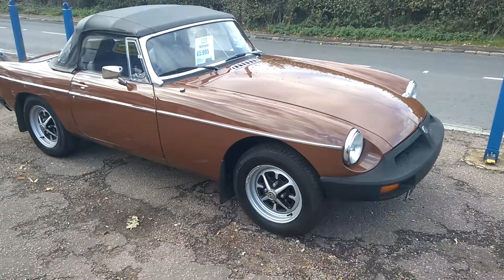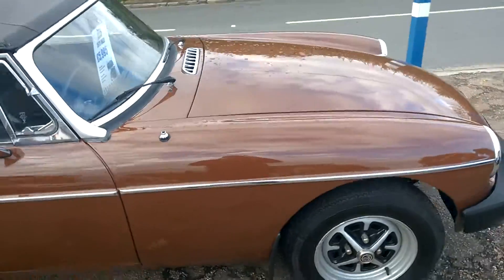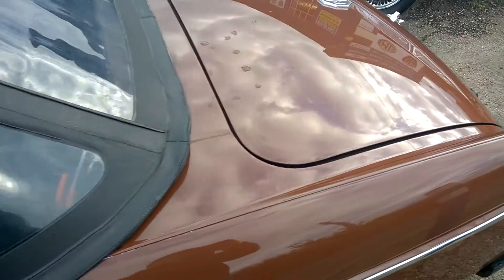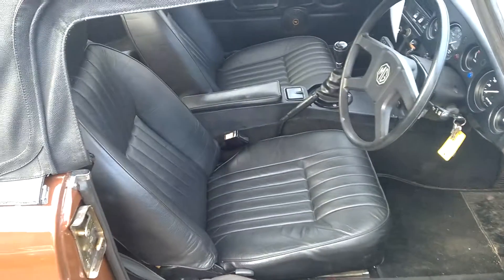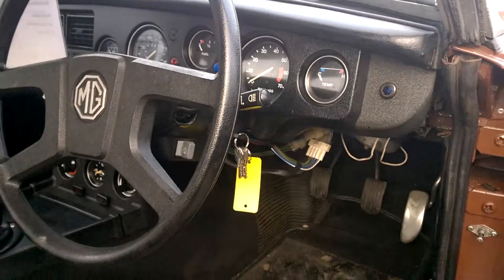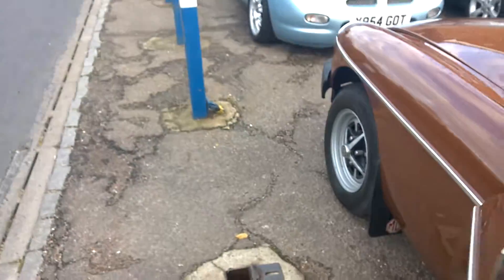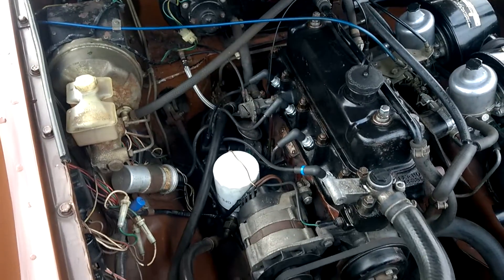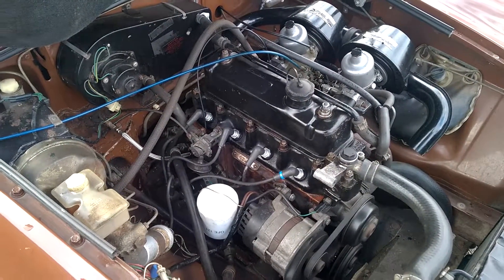WP 20161105 14 40 20 Pro1